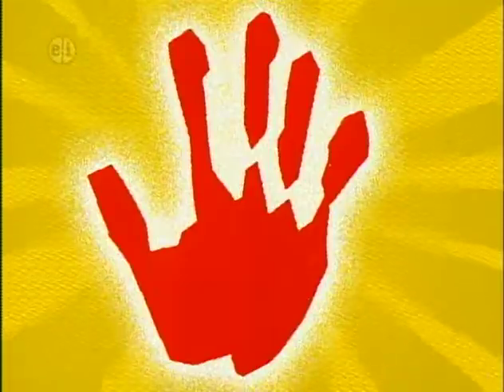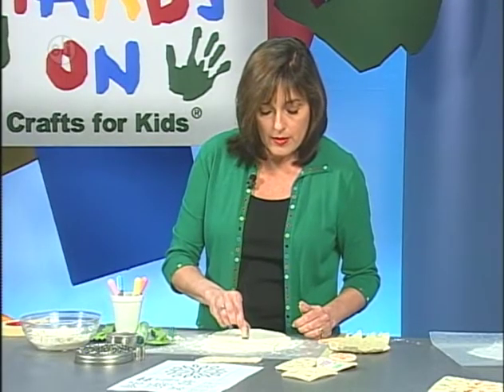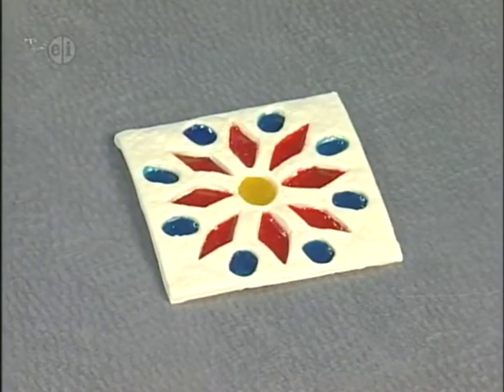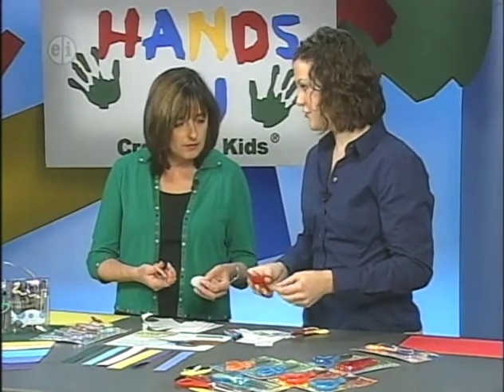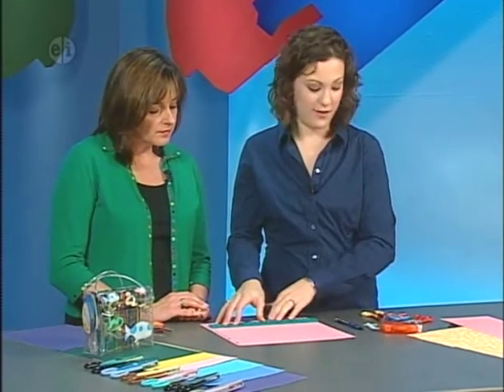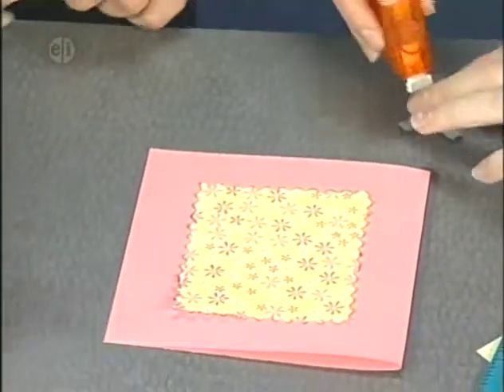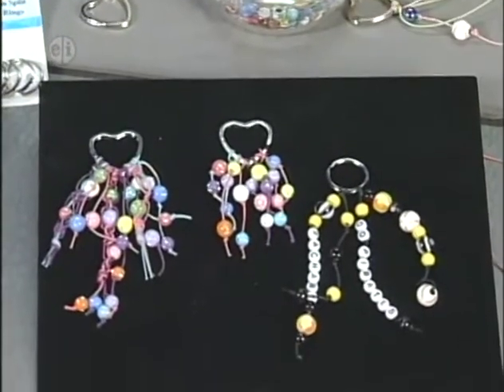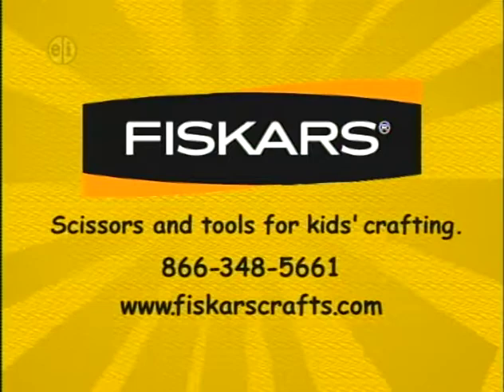Learn how to use letters in creative ways on Hands On Crafts for Kids Show 1006 Letters.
Show 1006 Letters features projects that uses letters in fun and creative ways. The first project is a stained-glass project. Then it’s all about cutting with Melanie Bauer on today’s basic lesson. Prudy Vannier’s painting lesson is painting on fabric. Then Melanie is back with a cutting project featuring letters. Last Tracia and Sydney are back with a backpack tag featuring your name. It’s Back to Basics on this 10th anniversary series of Hands On Crafts for Kids. Series 1000-Back to Basics is an excellent resource for teachers, group leaders, and after school programs. Each show features a basic theme like patterns or letters with great projects, each with 5 steps and 5 ingredients. Also included on each show is a basic how-to lesson on a favorite craft or craft material. And, each show also includes a painting lesson. Projects are designed for kids ages 7 thru 12.